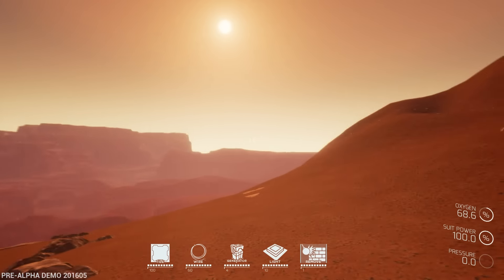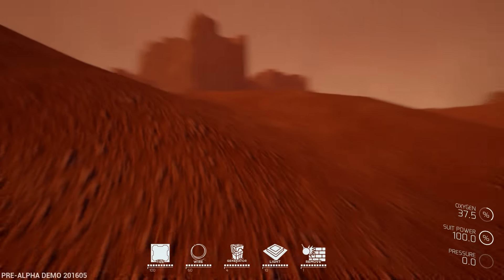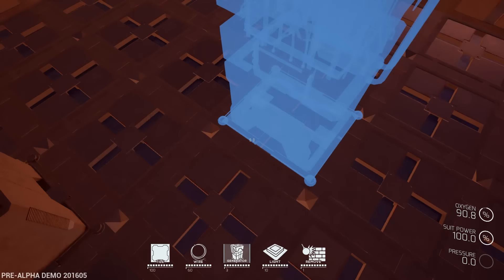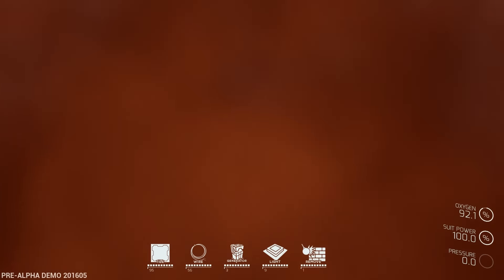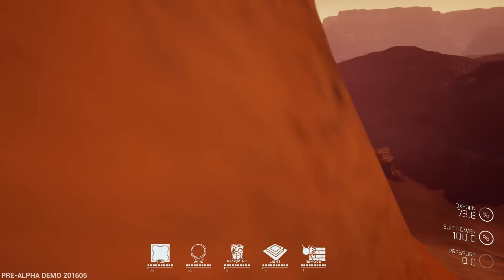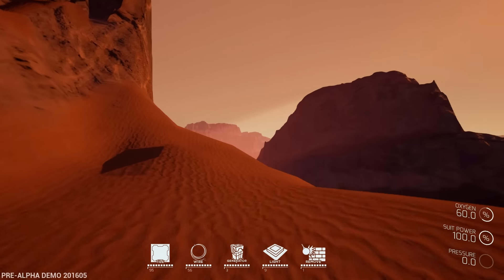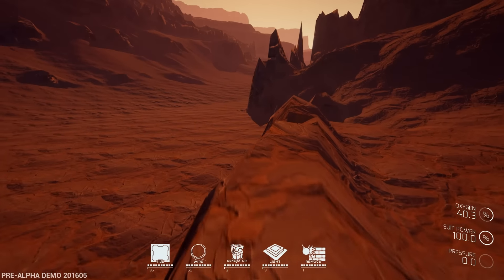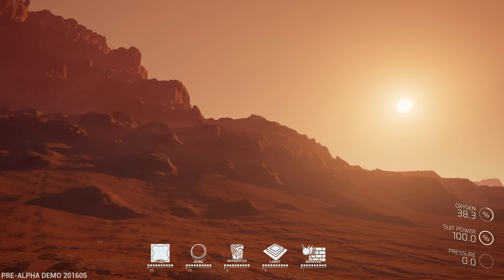ROKH ➤ Mars Survival Game! - Matt Damon Would Be Proud [Rokh Gameplay]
Rokh is a futuristic survival game, deeply rooted in scientific and realistic anticipation, where players will have to work together to overcome the numerous menaces they will have to face on planet Mars. It is a persistent multiplayer game where everything proceeds from simulation and systems interaction instead of classic script-based interaction.

ABOUT THE GAME:
As a newcomer on ROKH, you must find ways to survive by exploring Mars in your basic astronaut suit, looking for resources. Oxygen, food, water, life will have to be cautiously manage but crafting items will allow you to spend more time out there and protect yourself. Build your base alone or with your crew to get better chance of living the big life on this hostile planet. Trade with other players and do your best to maintain peace, you would not want to fight with you fellows on such a hostile environment...

UNIQUE SETTING
Explore Mars, a beautiful hostile planet and make it your home. From the majestic dunes to the frightening deep valley, you will visit memorable location to find your live saving resources. Don’t stay out too long, Mars can be even more deadly than a riffle gun should you get lost in a sandstorm or stuck out in a frozen night.

PERSISTENT SURVIVAL OF THE FITTEST… OR SMARTEST
Make sure that each and every of your moves serve one goal: survive! You will be in need of oxygen, food, water and you will have to protect yourself from heat, cold, radiation, wounds and so on. Mars will be offering you some resources but you will have to be smart and creative to access to the rest. And remember, there’s no pause in the game. Don’t leave your computer too long, things can happen…

CRAFT AND BUILD
Suits, robots, devices, weapons are craftable and customizable to your taste but first and foremost to your needs. Build smart shelter base by making sure your pipe system can welcome future add-ons. Some crafted devices can be socketed in your walls to give some extra capabilities to your base: automated or programmed tasks, heavier defense powers, survivability comfort or more…

Crafting is set to be a major Rokh feature, allowing for the conversion of raw materials from Mars into usable tools and devices, as well as constructing habitats.

Habitats are a core feature of Rokh. Essential to survival, habitats utilize a tile-system (think Lego, except life-saving) that allows for nigh-limitless construction opportunities and expansion. Constructing a habitat provides you with a safe shelter from the hostile environment of Mars (as long as it remains pressurized) and a haven from the ravages of existence outside.

Every habitat relies on tiles, which are the basic building block.
Wires and pipes can be layered inside the tiles, allowing for connecting devices across the habitat.
Additional sockets allow for mounting individual components on the tiles, such as power outlets and lights.

FRIENDS OR FOES, PLAY WITH OTHERS
Join forces with your friends to mutualize the efforts and resources you put into surviving. Trade with other friendly crew to continue develop your own ecosystem. But some will be more onto domination. They will use every system available to loot your resources and base, from direct armed attack to a sneakier hacking program.

Tools:
Sonar gun: Used for detecting resources.
Radio tracker: Used to find food caches.
Mini-drill: A universal tool for all kinds of harvesting operations.

Resources are raw materials that can be gathered on the surface of Mars to enable crafting.

Rokh will feature an accurately modeled Martian weather systems, including deadly sandstorms and violent winds.